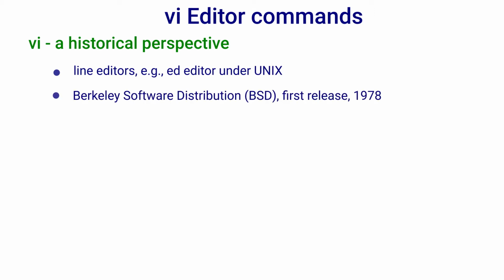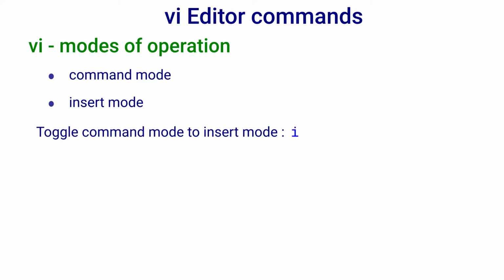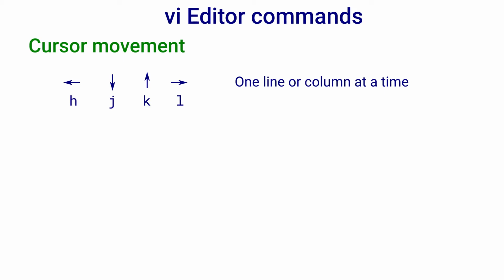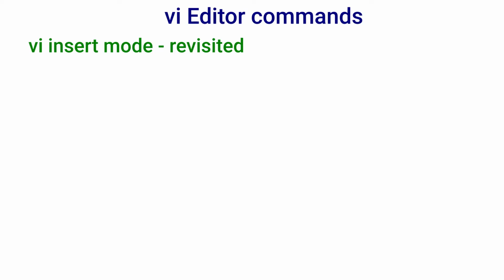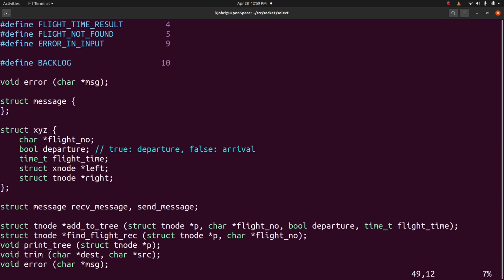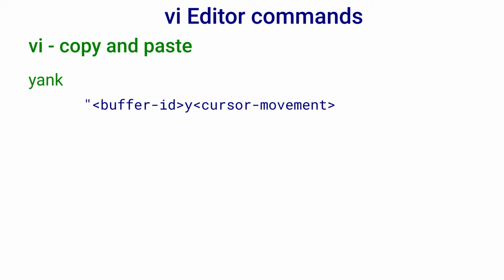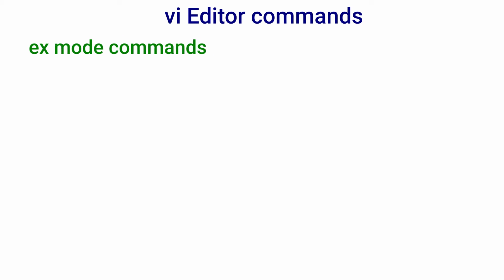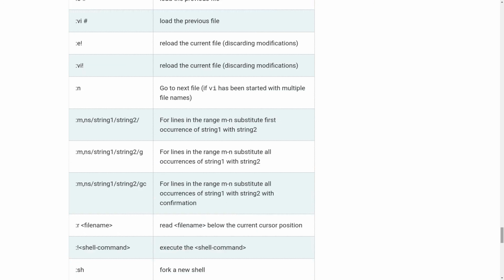vi text editor in Linux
vi is a popular text editor available in Unix-like operating systems.The vim editor in GNU-Linux environments is an implementation of vi with some additions. How to use vi and vim for text editing is explained in this video tutorial.

0:00 Introduction
3:06 Modes of operation
6:12 Cursor movement
9:27 Insert mode
10:07 Editing commands
13:43 Copy and paste
17:16 ex mode commands